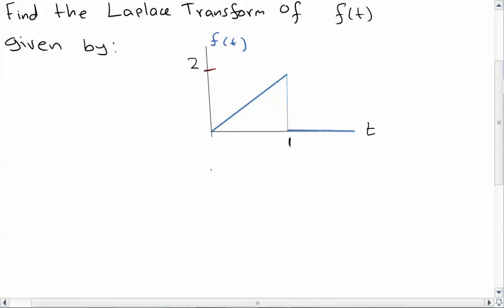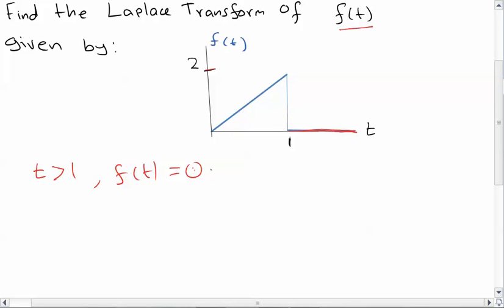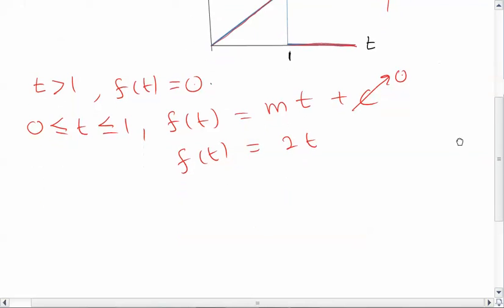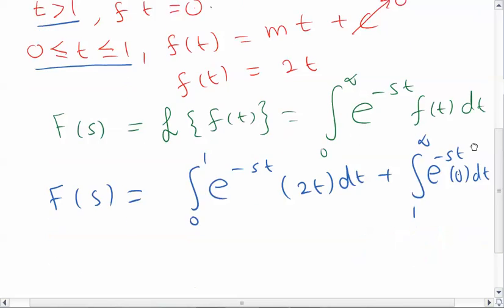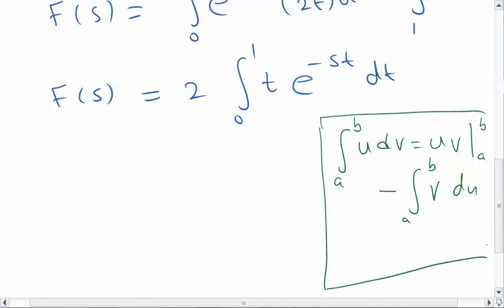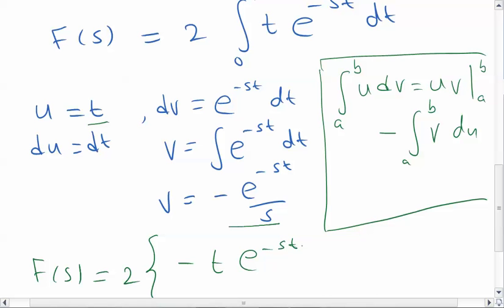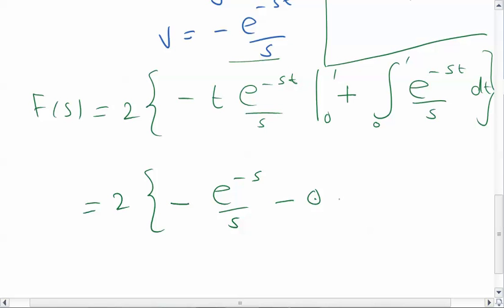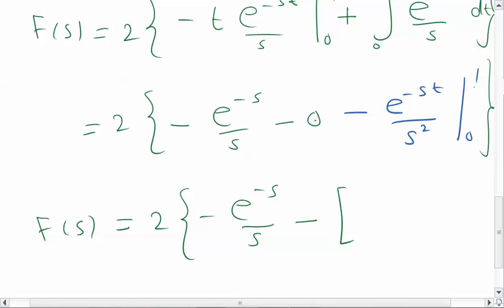Laplace 1 10 09 13